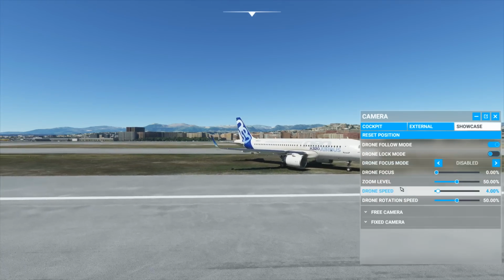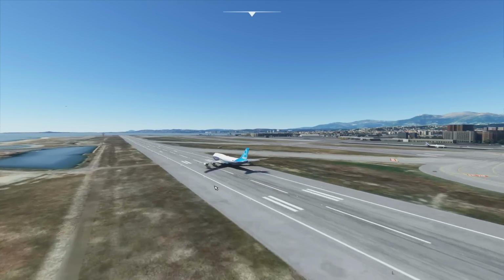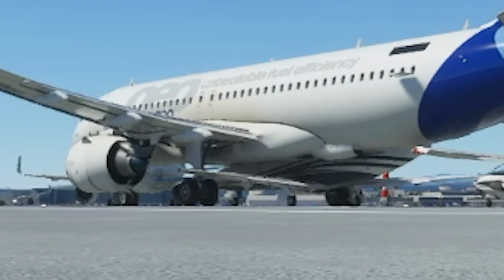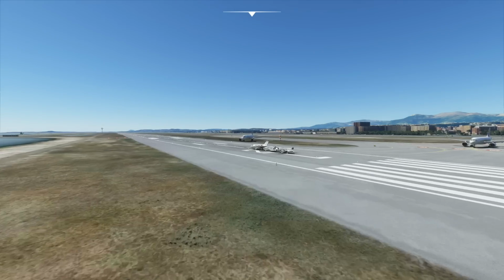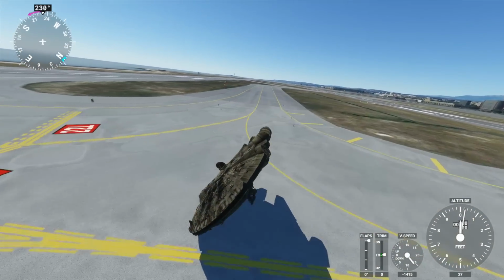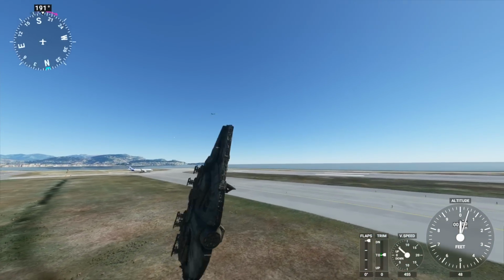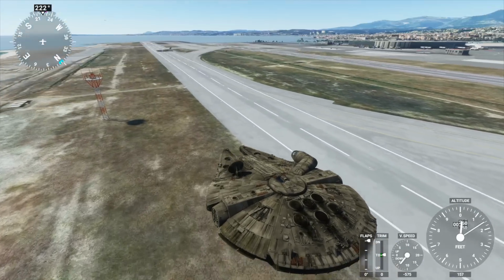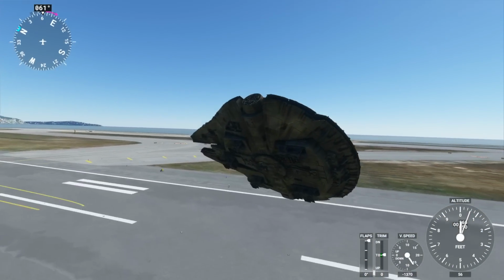The WORST PILOTS On MULTIPLAYER - Collision In Microsoft Flight Simulator 2020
Today's Video: The WORST PILOTS On MULTIPLAYER - Collision In Microsoft Flight Simulator 2020

Emil Trane
Patrick Fox
FalasiGamer
Alexander pace
Brady Brooks
OK
T Bone
C4 Shadow
CannedPig TV
pevetti
Tushar Agarwal
Cebu 516
Swiss001FanBoy
F. E kohlbrenner
TheBest RBLX
Stuntpilot22
Tim Kluttig
Ethan Glucroft
weebletter weed
Manuel Salmun

PC:
15" MacBookPro Touchbar (highest specs) for editing.

©Swiss001 2019